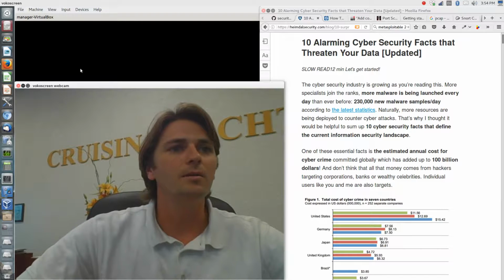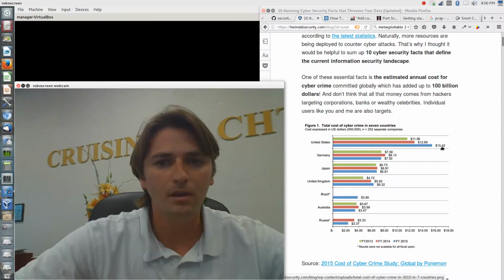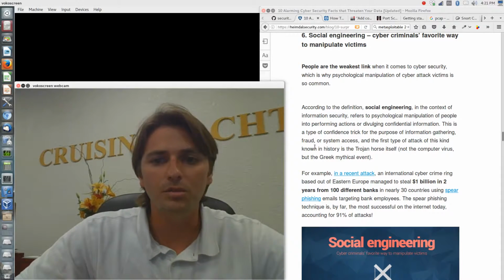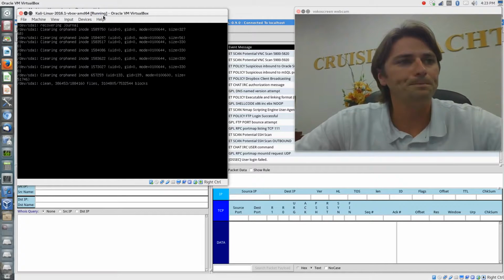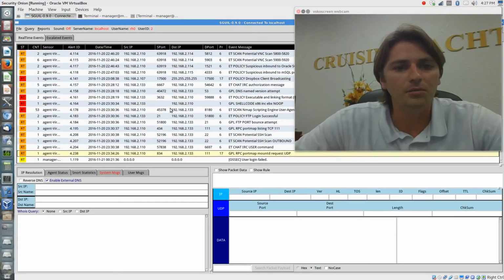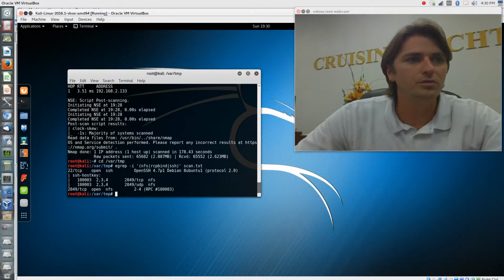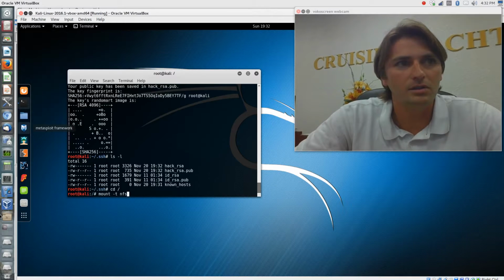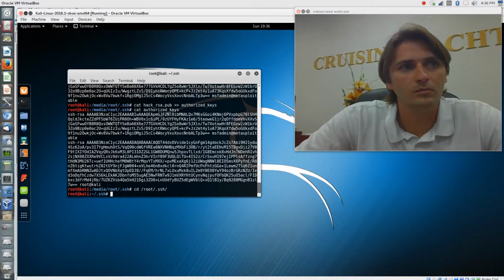IFT 401 Mid Term Proposal : IDS/IPS